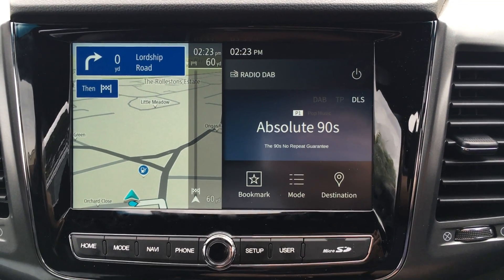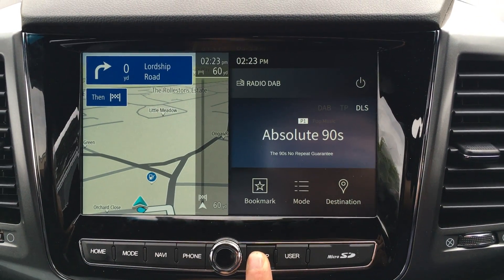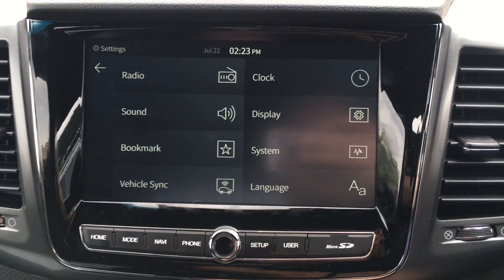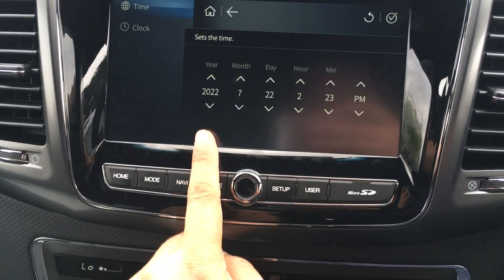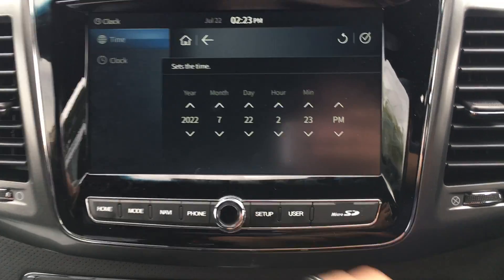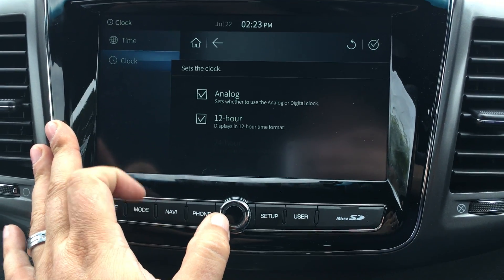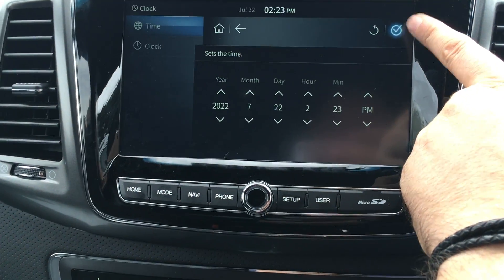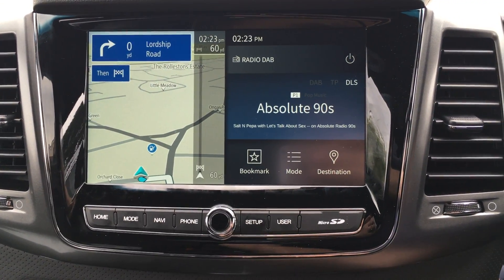How to change time & date on the infotainment unit in the SsangYong Musso Q250 Rebel and Saracen.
Brief guide to how to change time & date on the infotainment unit in the SsangYong Musso Q250 Rebel and Saracen.